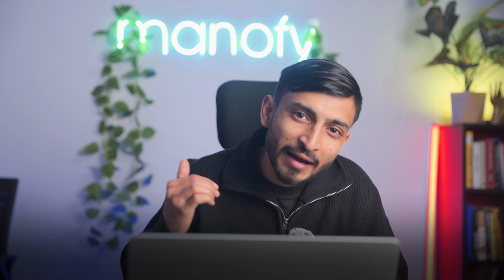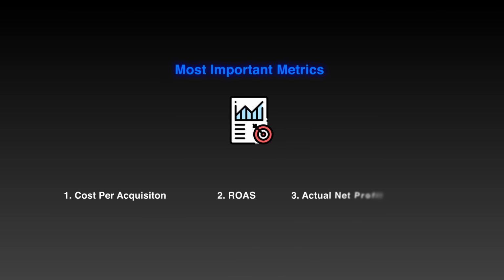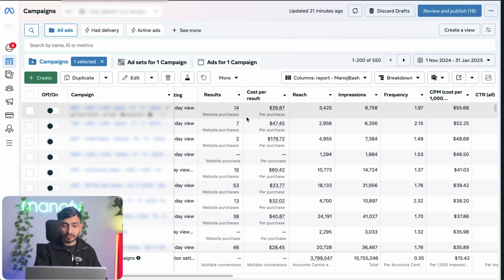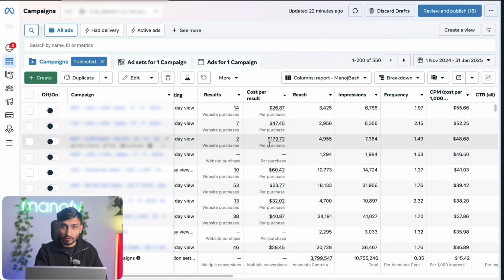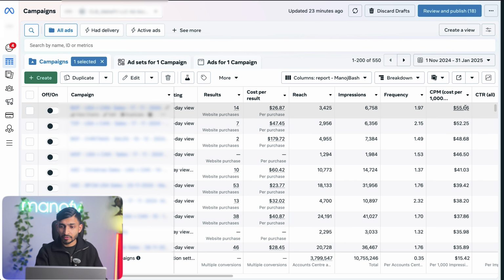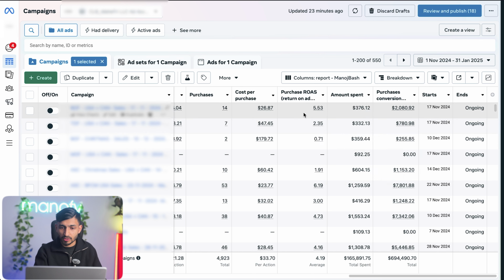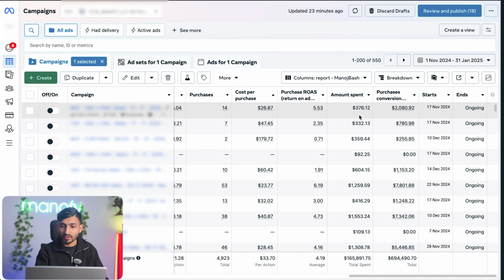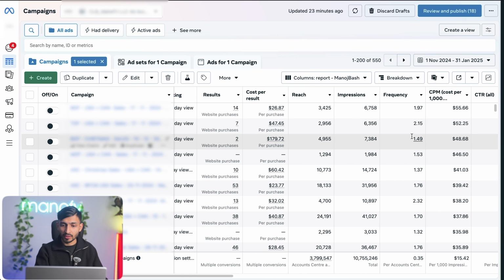How to Lower YOUR Facebook Ads CPM in 2025 - A Step-By-Step Tutorial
If you're new to my channel, my name is Manoj Bash. I’m the founder and owner of manofy.com, a marketing agency that offers done-for-you services, coaching, and educational resources, all with the objective of delivering exceptional marketing results for our clients.

Over the past 7 years, we’ve spent more than $25,000,000 on paid social ad campaigns generating more than $120,000,000 in revenue.

We’ve worked with more than 265 businesses directly from all over the world and helped educate hundreds of thousands of business owners, marketers, and entrepreneurs.

Vitals (All in one Shopify App: Save 50% of your Shopify Bills)